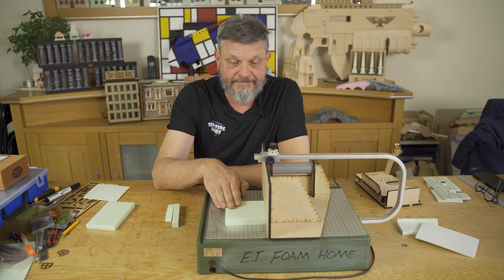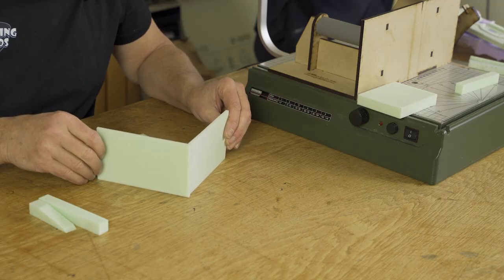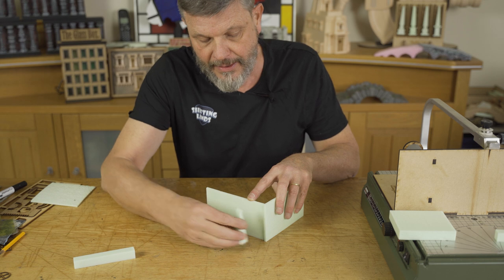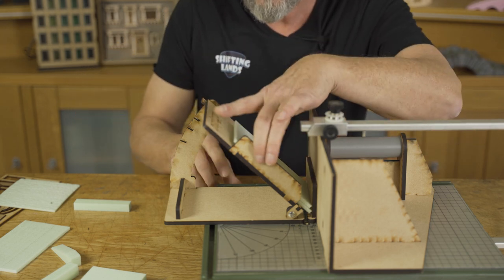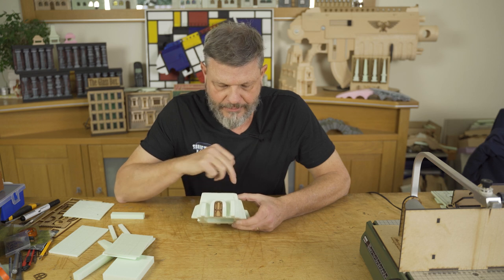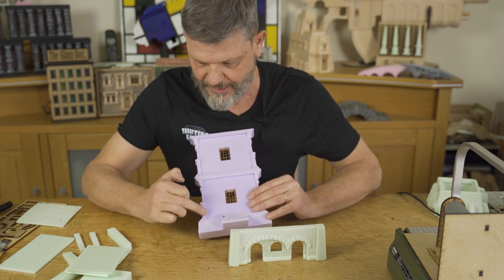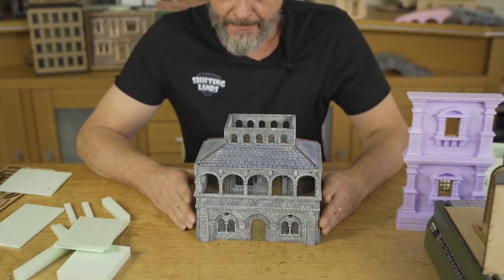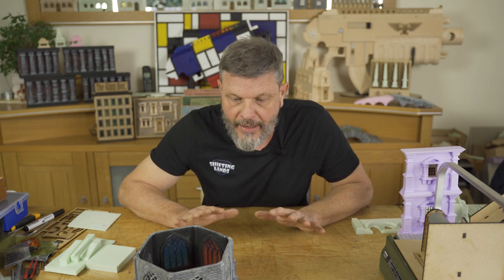Corners in your foam walls: How to get rid of those messy seams and more!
Fi, fa, fo, Foam!

So when building your build, if it's for tabletop as D&D or 40K, or for trains, no matter what: You will create walls that need to be glued together. And most of the times you'll end up with those nasty seams. So how do you get nice corners in your foam builds?

Well, let's have a look at what we can do!